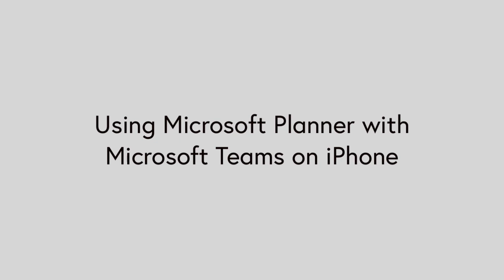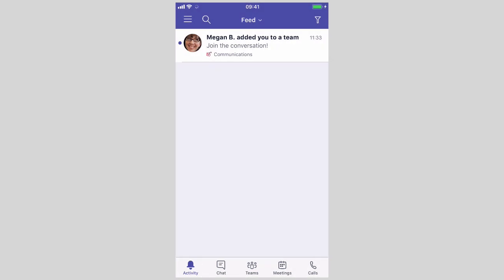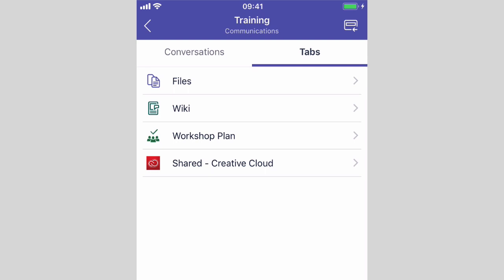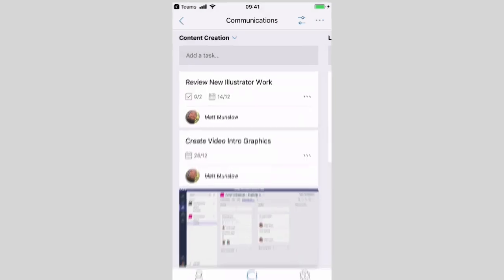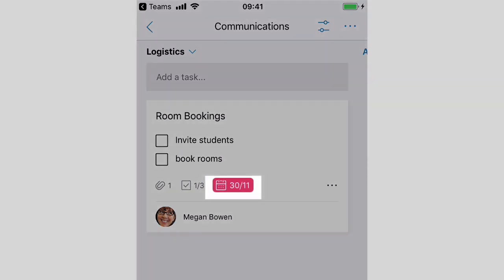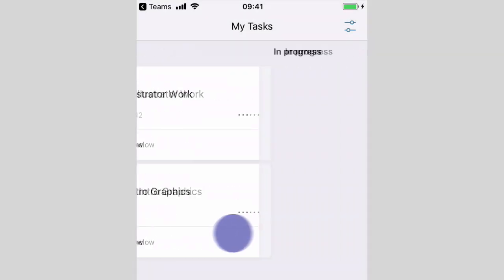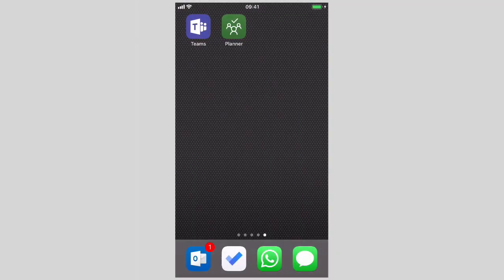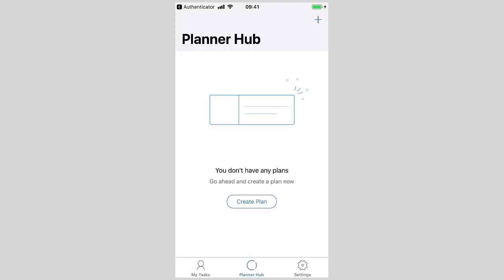How to Use Microsoft Teams and Planner on your iPhone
In this video I’ll show you how to use the Planner and Teams app on an iPhone.  We’ll look at buckets of tasks, and how to manage them on your phone.